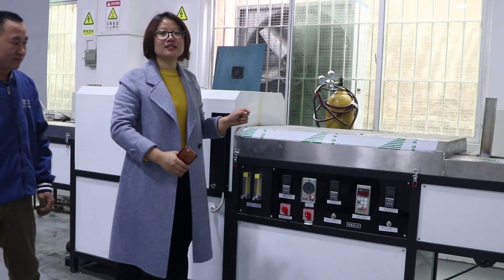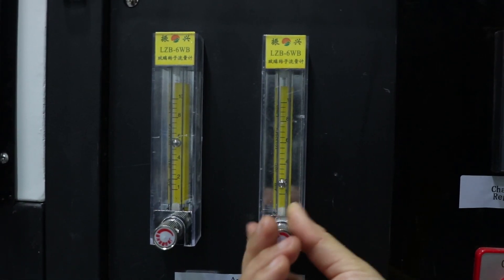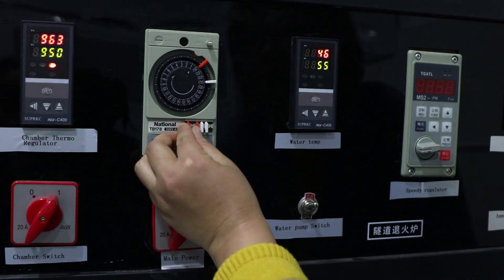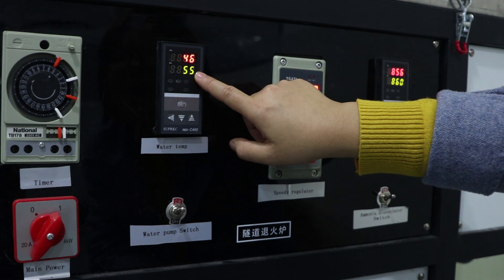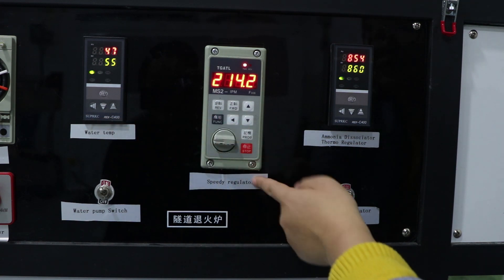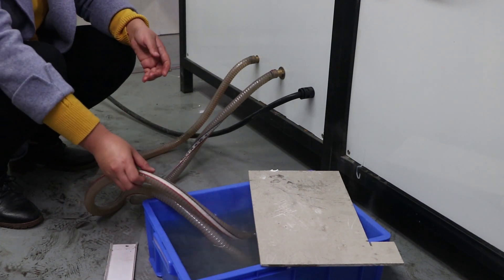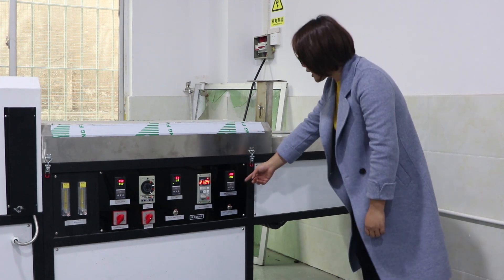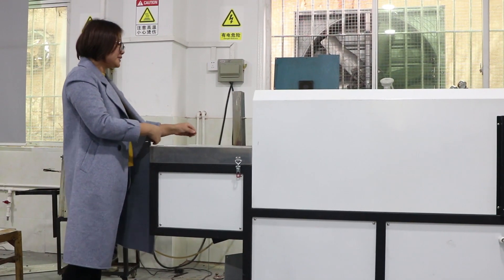Operation of tunnel belt furnace for annealing and welding of various metals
SuperbMelt annealing belt furnaces provide improved control over time and temperature relations to achieve desired properties in such areas as machinability, cold work (process annealing), dimensional stability, as well as electrical and mechanical properties. This can be applied to ferrous and nonferrous alloys alike, most in the gold and silver jewelry industry also like k gold chain welding, metal annealing and hardening. This video will show the operation of the belt furnace.

An annealing furnace is a piece of equipment used to heat the material at very high temperatures, to change its hardness and strength properties. Annealing is commonly associated with the manufacture of steel, to relieve internal stresses that may lead to failure in service and to produce a more uniform, or homogeneous, internal structure. This process is also commonly used with various metals, glass, and other materials to make them less brittle and more workable.

SuperbMelt annealing machine can supply a furnace for practically any annealing operation including final, full, intermediate, partial, and recrystallization annealing, in varying time and temperature ranges.